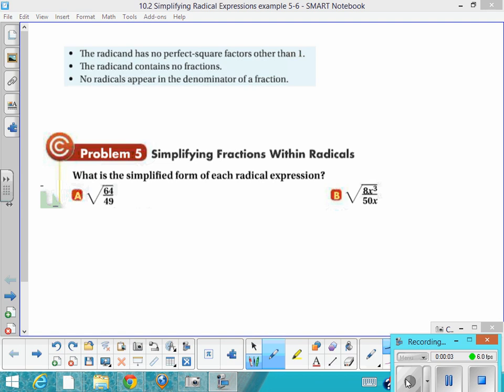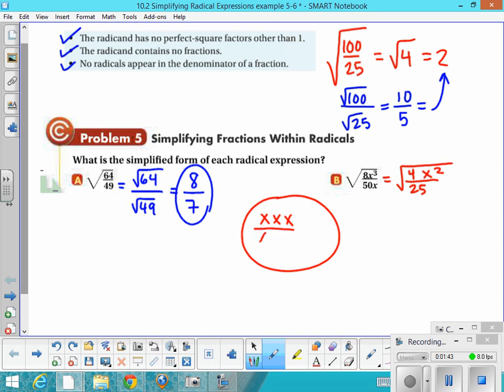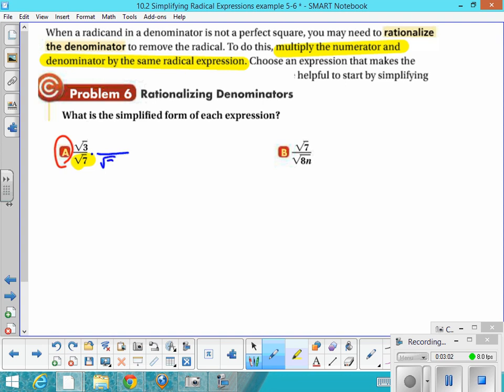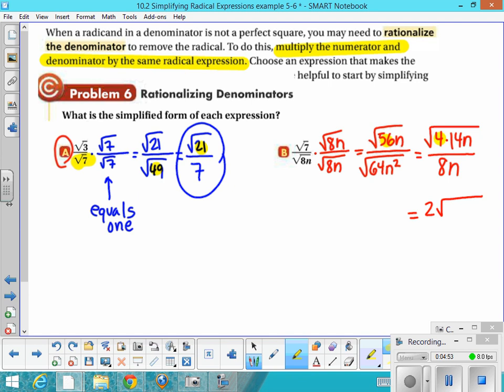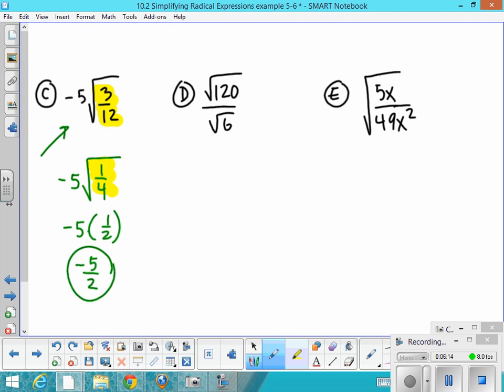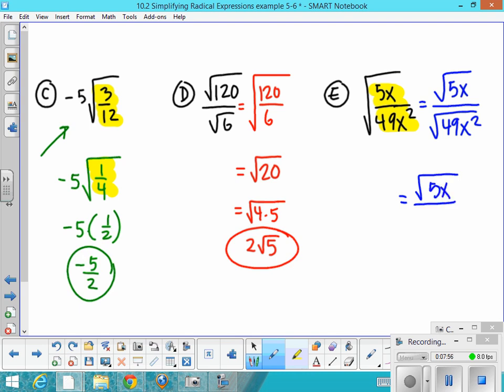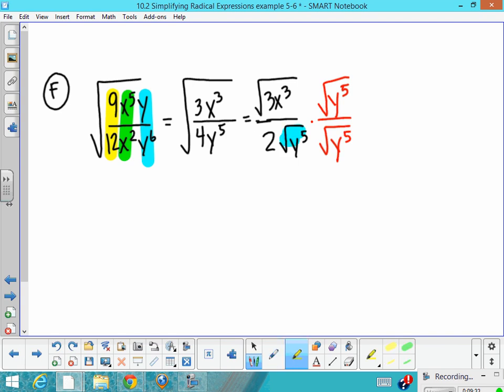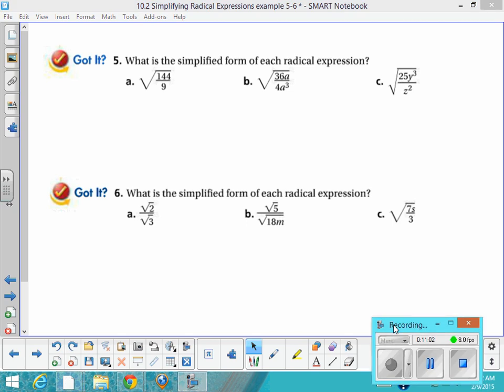10 2 day 2 rationalizing denominators